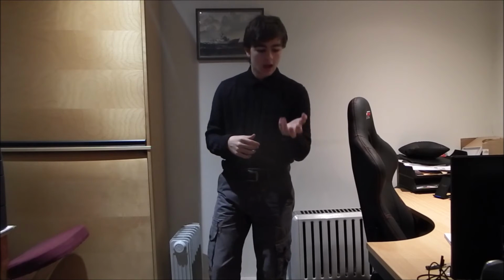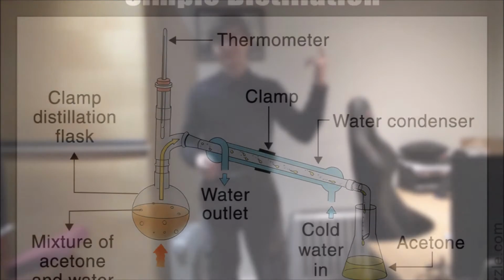C1 - A start in chemistry (seperation, history of the atom, etc)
getting started in chemistry? this covers separation techniques like filtration, crystallisation and more and I also go into the history of the atom and the periodic table